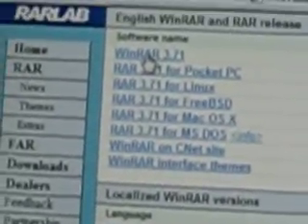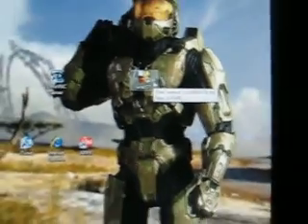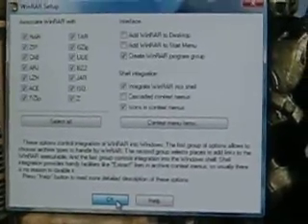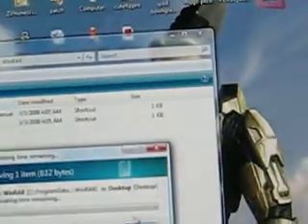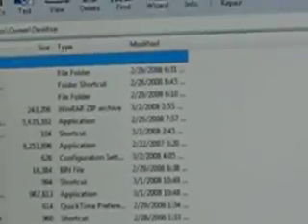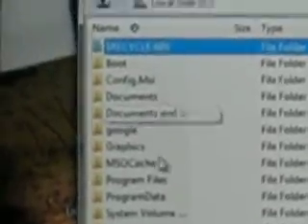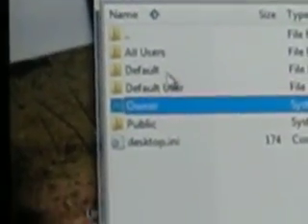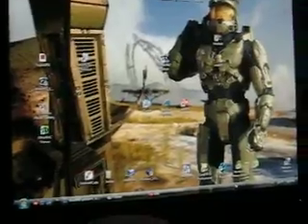How to use And Download winRAR Very helpful!!!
follow the video to find out what you need to do have fun.